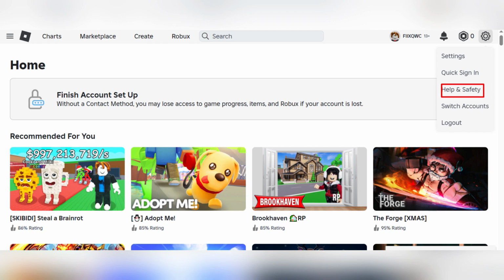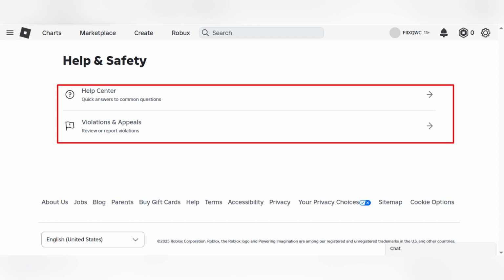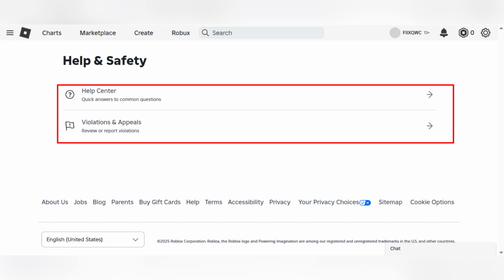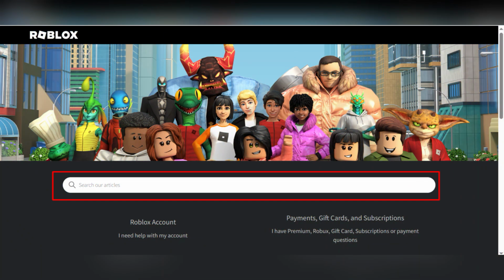How to Contact Roblox Support in 2026 | Easy Step-by-Step Guide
How to contact Roblox Support in 2026 is explained step by step in this complete Roblox help and support tutorial. 🆘 If you need help with a Roblox account issue, billing problem, hacked account, missing items, or moderation concern, this guide shows you exactly how to reach Roblox Support correctly.

In this video, you’ll learn how to contact Roblox Support using the official support form, how to choose the correct help category, and what information you need to submit a support request. We explain how to contact Roblox Support for account recovery, password issues, purchase problems, refunds, bans, and safety reports.

This tutorial also covers how long Roblox Support usually takes to respond, what to do if you don’t get a reply, and common mistakes that delay support responses. 📩 You’ll learn tips to improve your chances of getting help faster and how to track or follow up on your support ticket.

Whether you’re a player, parent, or creator, this step-by-step guide helps you contact Roblox Support safely and correctly using the latest Roblox updates in 2026. ✅